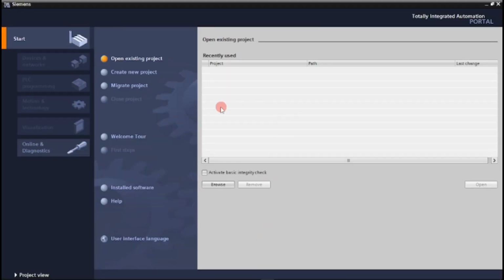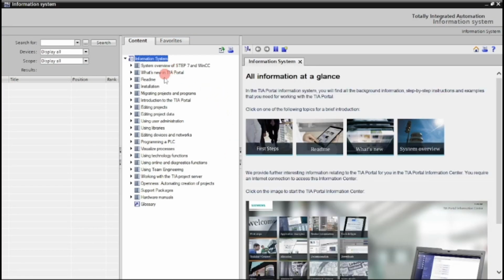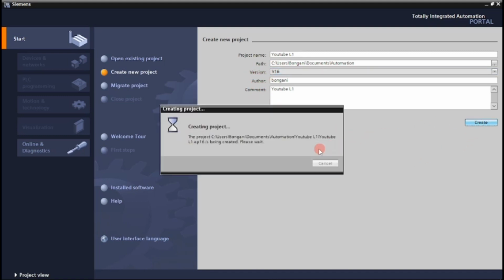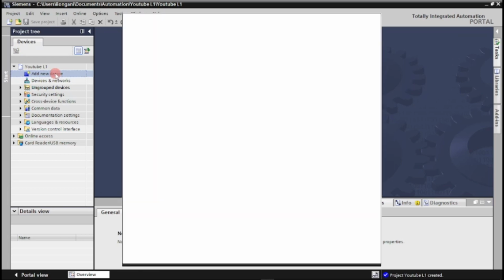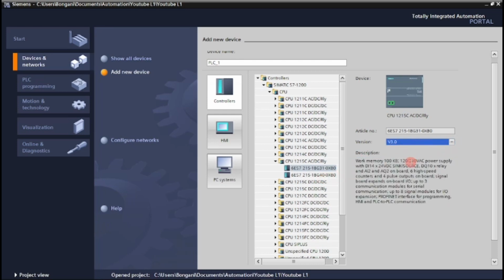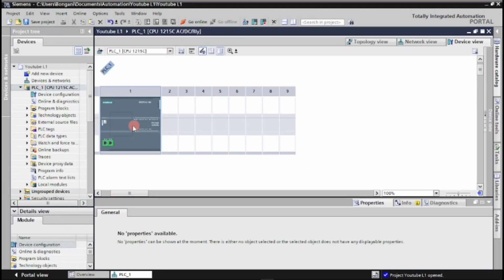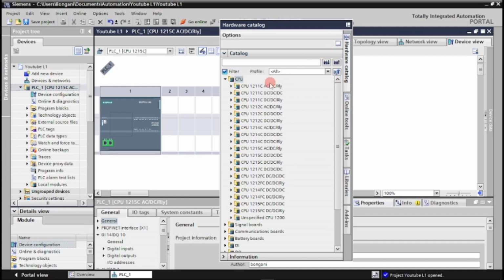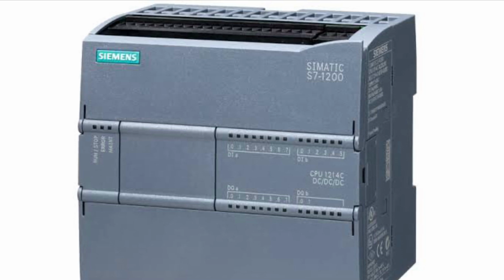Lesson 1: Siemens PLC Programming (PLC Hardware Configuration in three different ways) S7-1200 PLC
I would like to show and share about full tutorial of PLC SIMATIC S7-1200 hardware configuration and testing by using software TIA Portal V16.

Safety first ❗️❕❗️

If you a question please comment⁉️

Practical 1: How to Use a Multimeter to test any motor (continuity, short circuit, resistance test)

Lesson 2: Tags Table on Siemens TIA Portal (How to Write PLC Ladder Program using OB1)